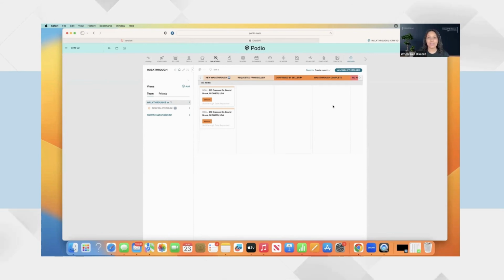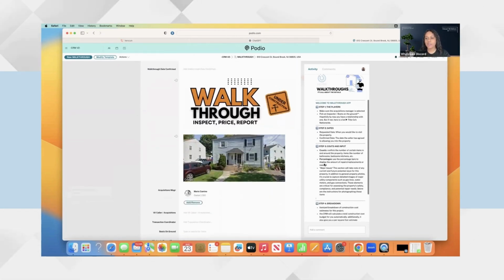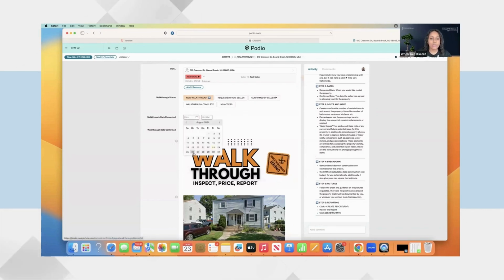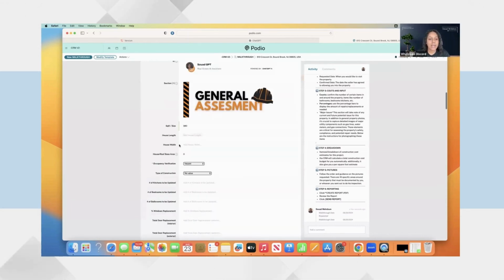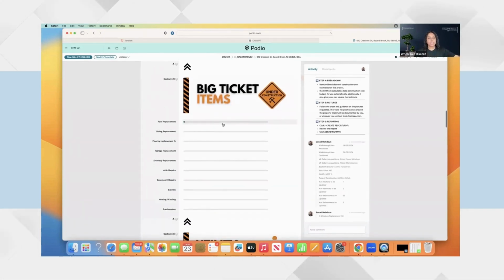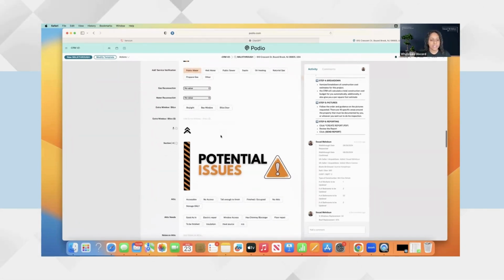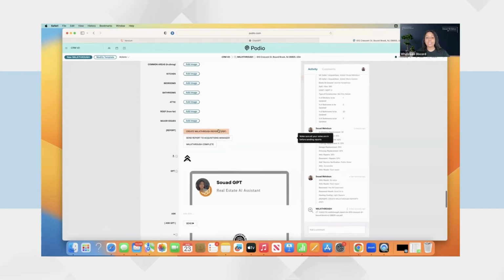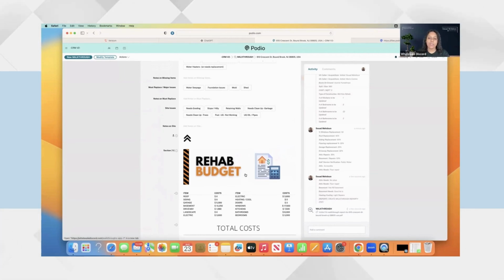Deal Maker CRM v2.0- Walkthrough App Guide